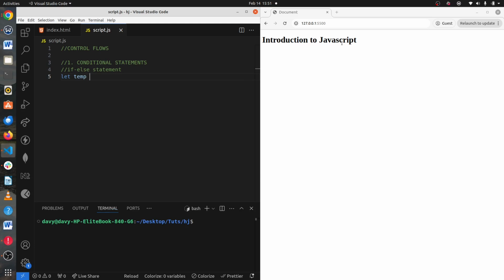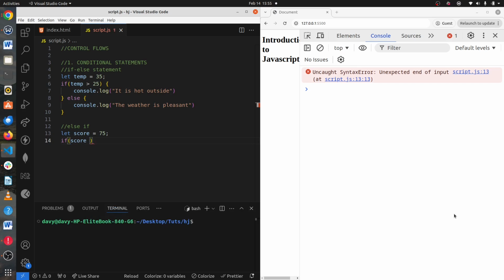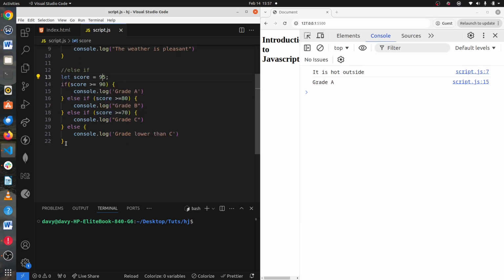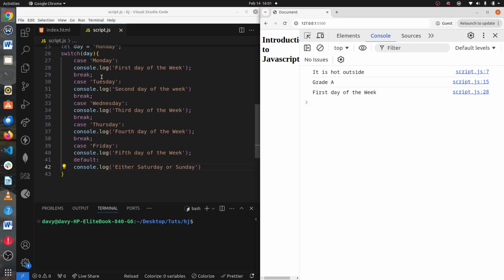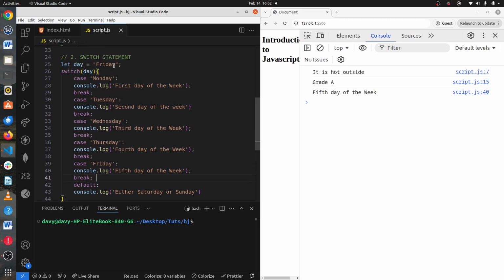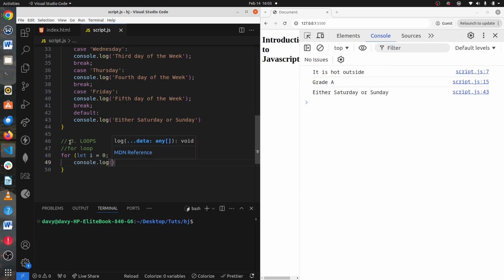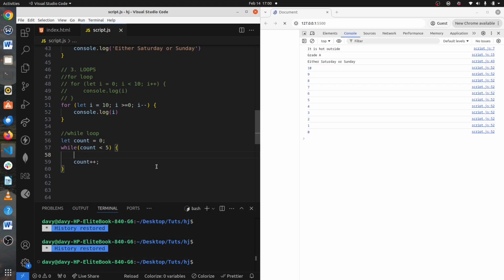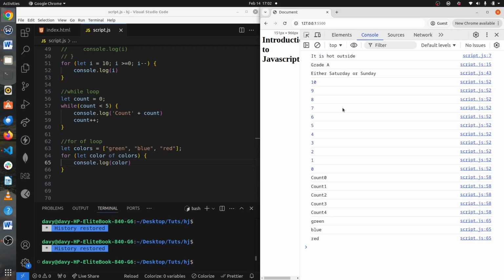JavaScript Control Flow EXPLAINED! If-Else, Loops & More (Must-Know Concepts!)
Master JavaScript control flow with conditional statements and loops! In this tutorial, we cover if, else, else if, switch, for, while, and do...while loops with practical coding examples. Improve your JavaScript skills with real-world applications.
Chapters
0:00 Introduction
0:13 if else statement
1:09 else if statement
2:18 Switch statement
4:14 for loop
4:28 while loop
6:12 for of loop
6:43 Wrap up